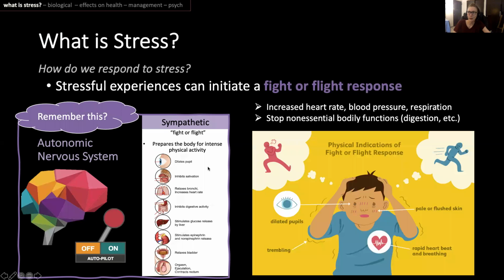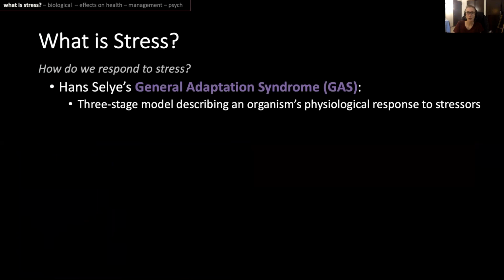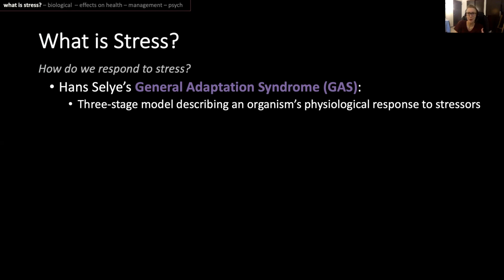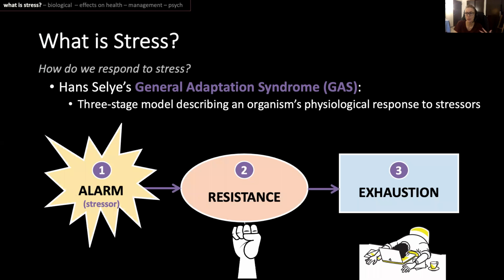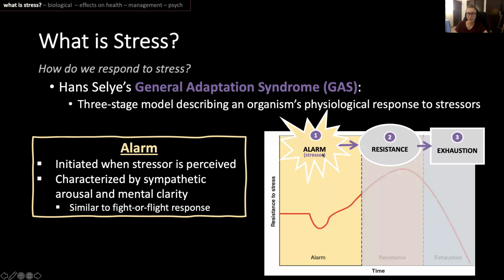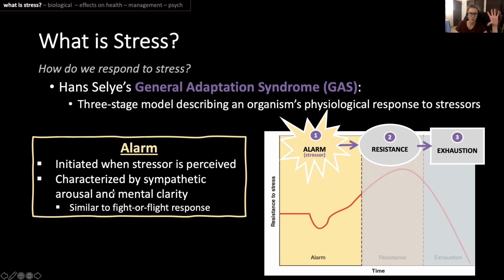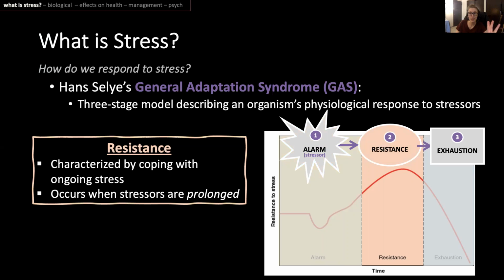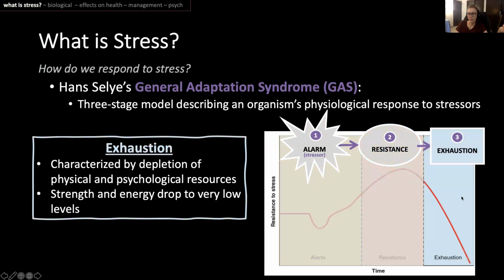4 WhatIsStress response